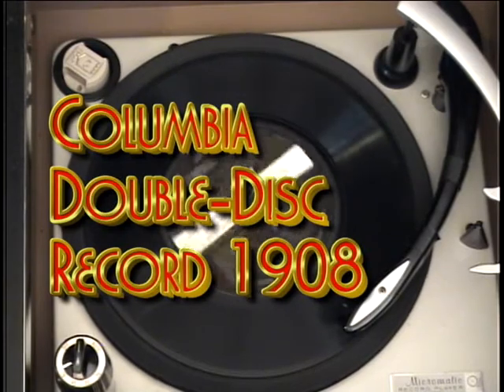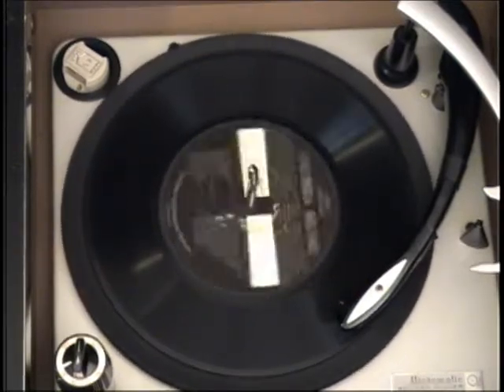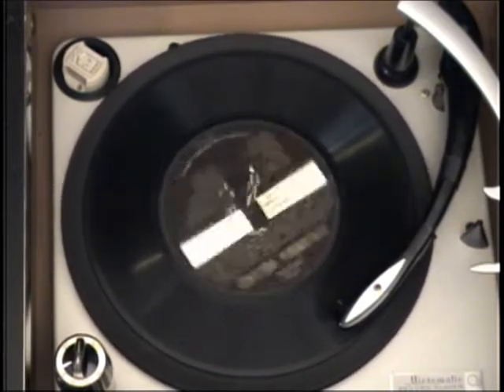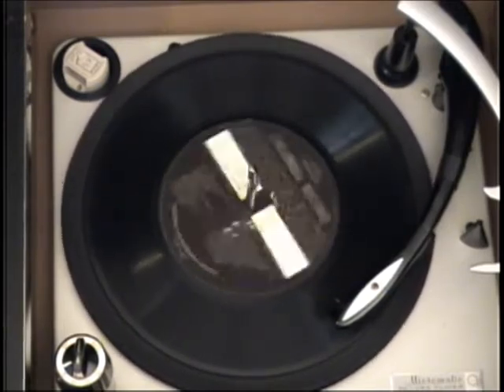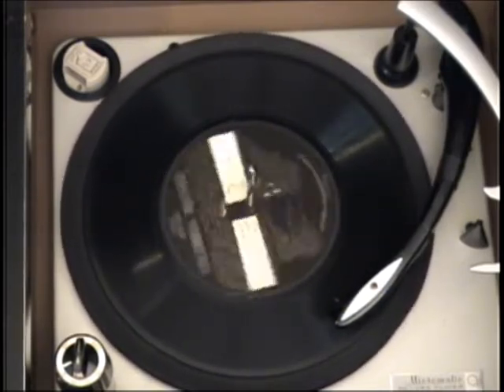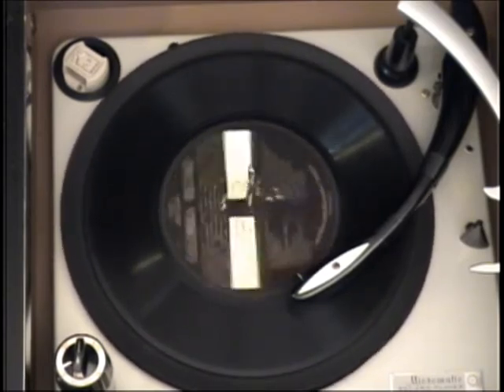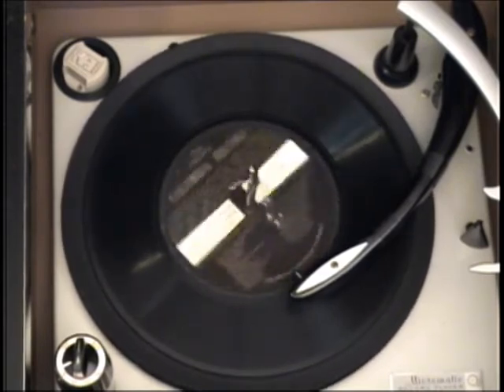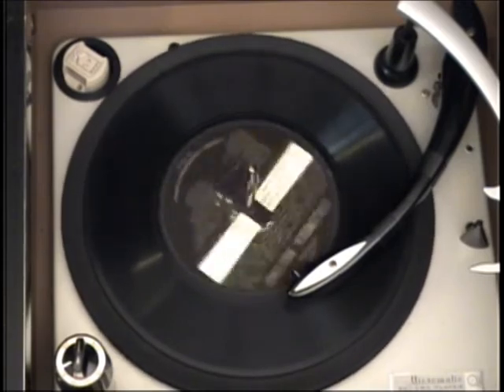This Special Columbia Record ( 1908 )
In 1908, Columbia Records introduced " Double - Disc Records" . The concept was so new, they had to offer demo records that explained what a two-sided record was . This is that record.
                           THIS SPECIAL COLUMBIA RECORD

Is sold at the price of 25 cents solely as a sample of recording for advertising purposes exclusively. The regular standard price of Columbia Records ( 10 inch ) is 65 cents and they are double discs; that is there is a record on each side of the disc. Other Columbia Double-Disc Records range in price up to $7.50 and include a magnificent series of Grand Opera records by the world's greatest artists, a majority of whom make records especially for the Columbia Company.

Columbia Double-Disc Records will play on all standard makes of disc talking machines.
Here is a representative list of Columbia Disc Records selling at 65 cents. Be sure your dealer plays all of them for you.
" The Hymns of the Old Church Choir"
" Sweet Hour of Prayer "
" Black and White "
" The Glow Worm "
" Lilly Dale "
" Trabbling Back to Georgia "
" Robin Hood "
" Simon the Cellarer  "
" Herd Girl's Dream "
" Paraphrase on Die Lorelei "
" Tennessee Moon "
" Kentucky Days "
 " When it's Apple Blossom Time in Normandy "
" When the Roll Is called Up Yonder "
" Somebody Else Is Crazy bout Me "
" I Heard the Voice of Jesus Say "
" Dream of the Rarebit Fiend "
" Trail of the Lonesome Pine "
" Little Bunch of Shamrocks "
" When Dreams Come True "
" Too Much Mustard "
" Oincha-Intermezzo "
" On the Mississippi "
" Peg O' My Heart "

COLUMBIA GRAPHOPHONE COMPANY
NEW YORK